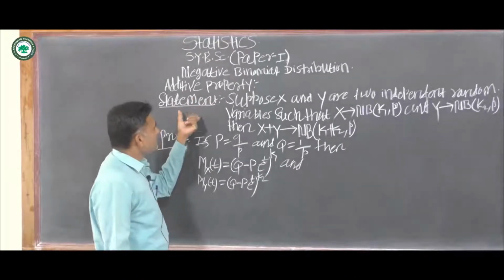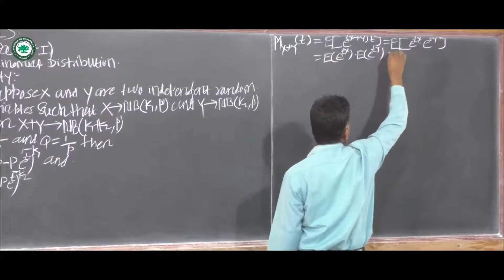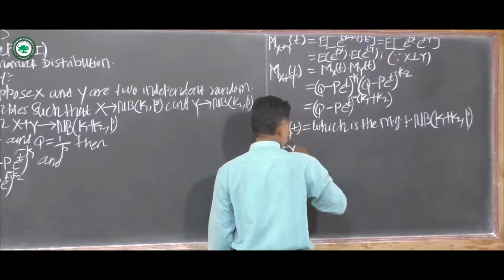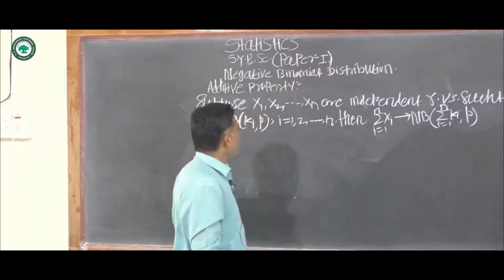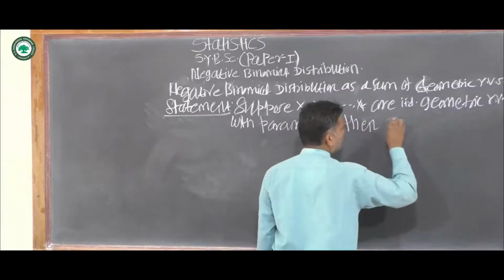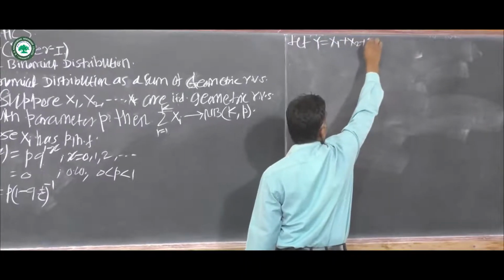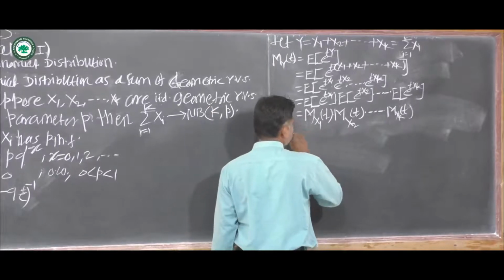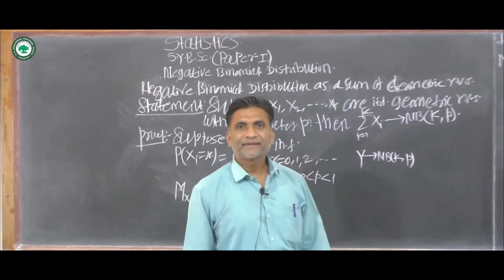S.Y.B.Sc.(Statistics) || Topic: Negative Binomial Distribution || By Prof. Khilare S.K.